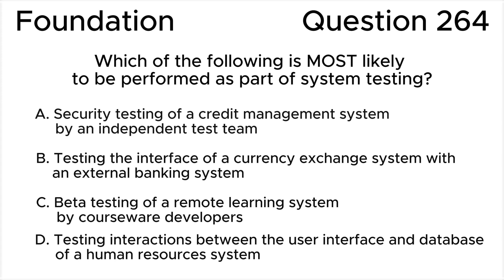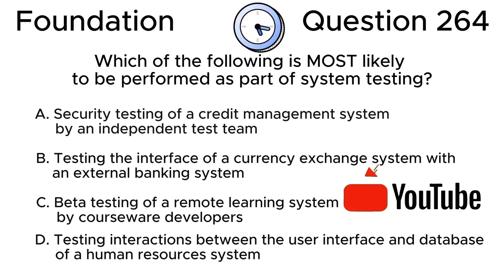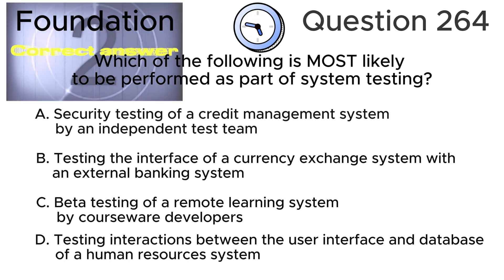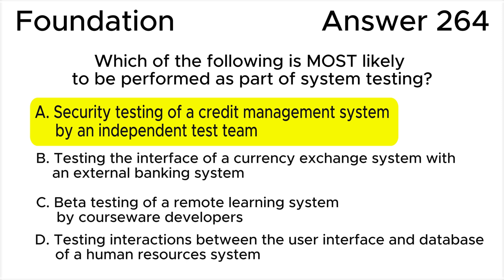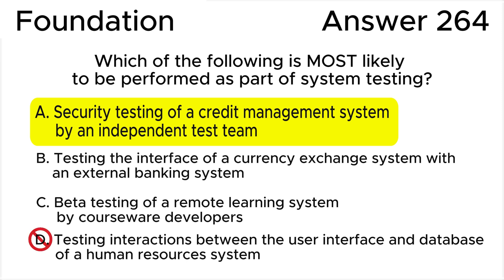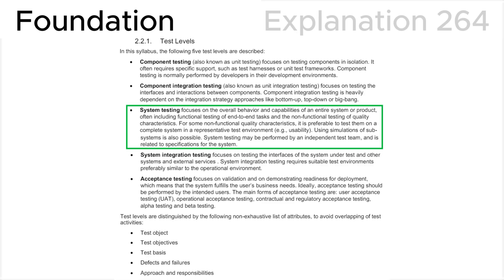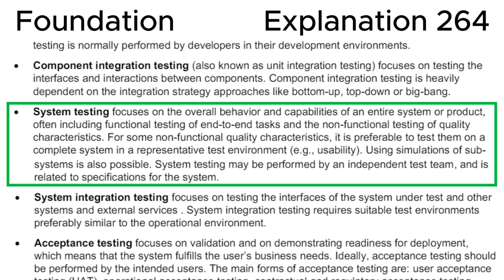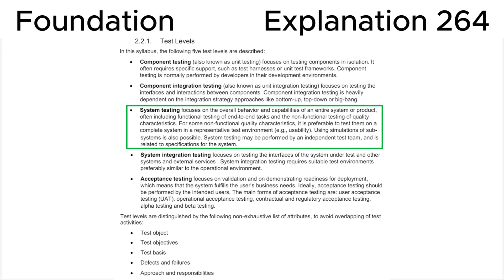ISTQB. Foundation level v.4.0 (2023). Question #264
ISTQB
Certified Tester Foundation Level v.4.0 (2023)
Question 264.
Which of the following is MOST likely to be performed as part of system testing?

00:00 Question.
01:32 Answer.
04:51 Explanation.

This question relates to topic in ISTQB Syllabus:
Chapter 2. Testing Throughout the Software Development Lifecycle.
2.2. Test Levels and Test Types
2.2.1. Test Levels

Based on:
1. ISTQB CTFL Syllabus v.4.0